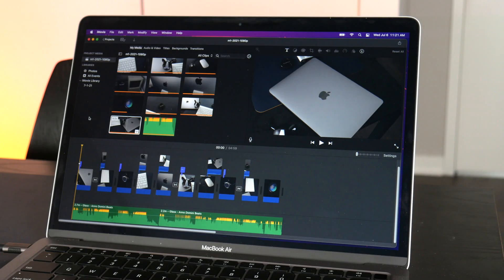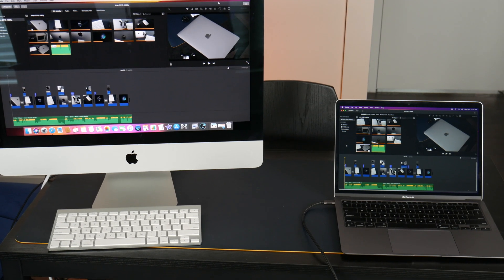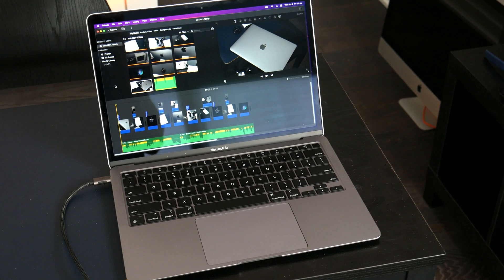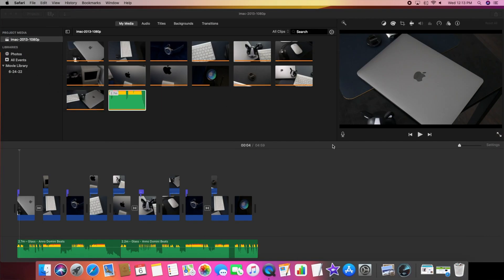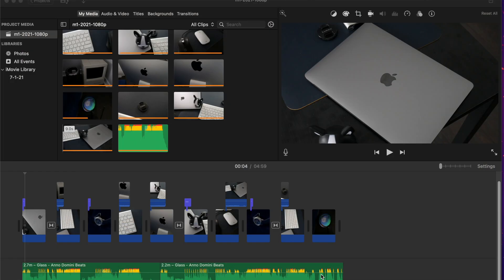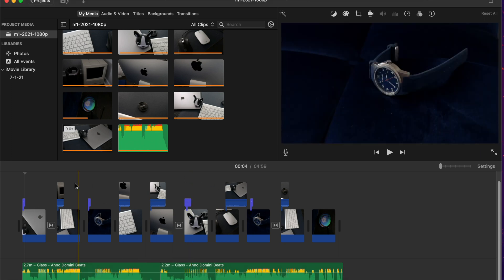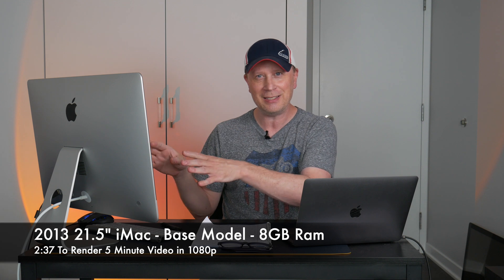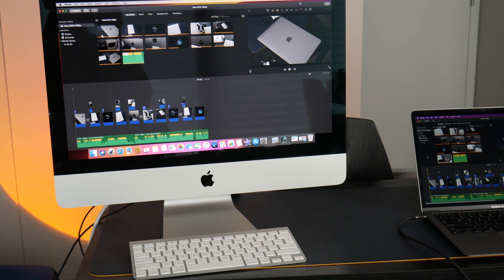2013 21.5" iMac Versus 2020 M1 MacBook Air - How Fast Can They Render 1080p Video?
In this video we compare an Apple 2013 iMac 21.5" (Base Model with SSD) to the new M1 MacBook Air (Base Model) to see how fast each computer is at video rendering a 1080p video.  If you are interested in seeing if the 2013 iMac can still render videos in 2022 quickly?  Do you want to know how it compares to the M1 MacBook Air at rendering videos, then please watch this video?

In this video we specifically test 1080p rendering times for the 2013 iMac (Base Model with SSD) as well as the M1 MacBook Air Base.  Both systems are rendering the exact same video to see the difference in video rendering speeds for 1080p video.

Here are a few key areas in the video:

Lead In - 0:00
Introduction To Video - 0:19
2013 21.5" iMac Render - 2:15
M1 MacBook Air Render - 3:25
Render Results 1080p - 2013 iMac vs M1 MacBook Air - 4:21
Closing Statements - 5:31

Here are the systems in the test:
M1 MacBook Air Base Model
2013 iMac 21.5" Base Model (with SSD) - Bought on Ebay
Here is another source

If you use a link above from Amazon to purchase something a very small portion goes to help the channel.